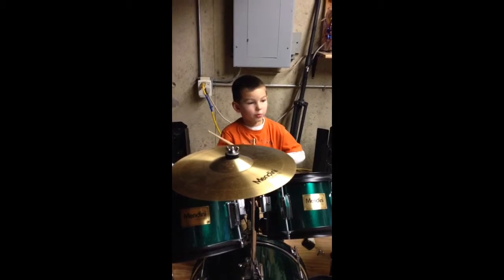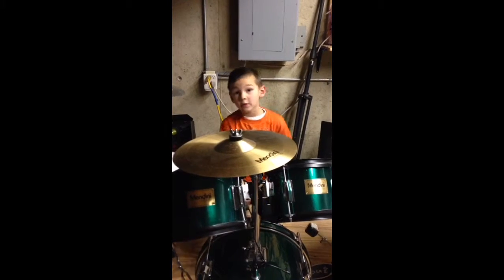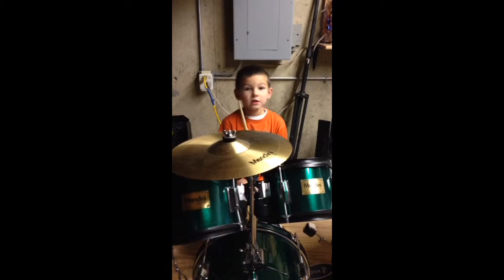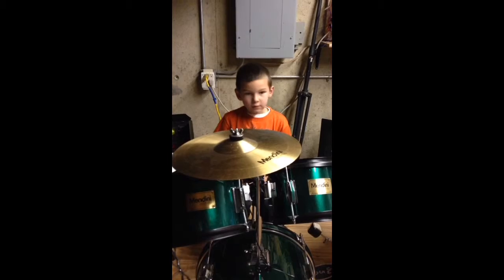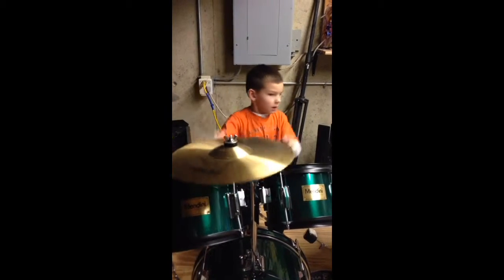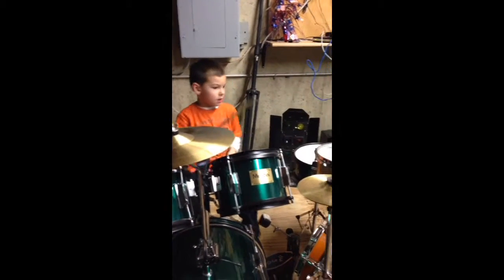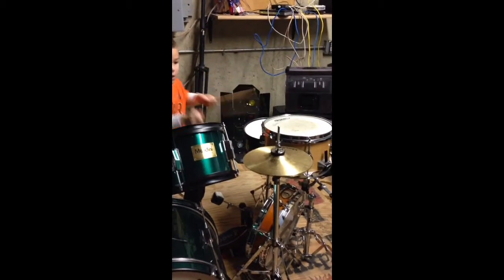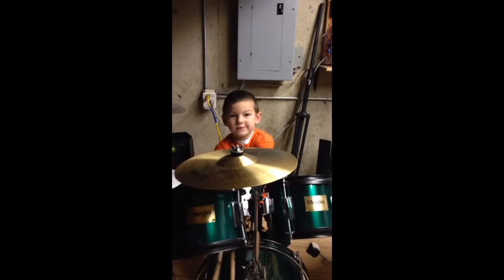Drum Lessons from a 5 Year Old - Lesson 1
In this first installment, Logan teaches everyone five simple beats.